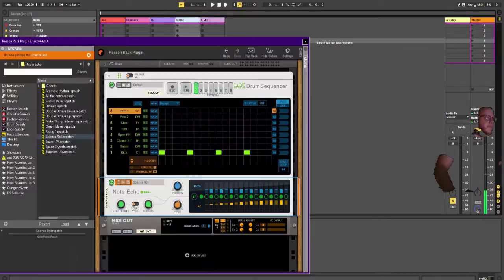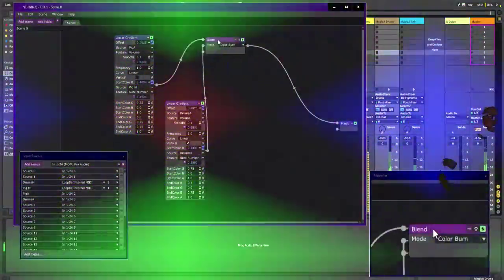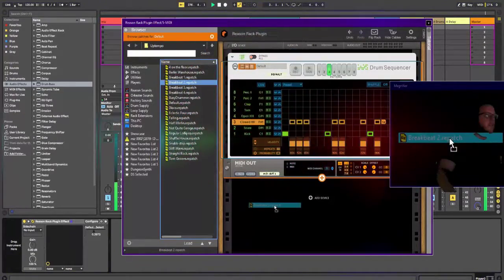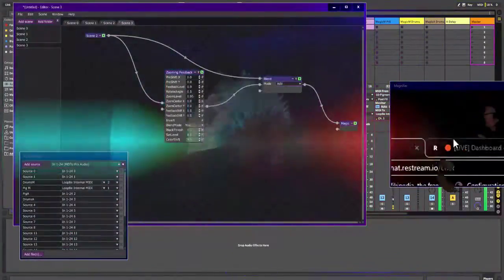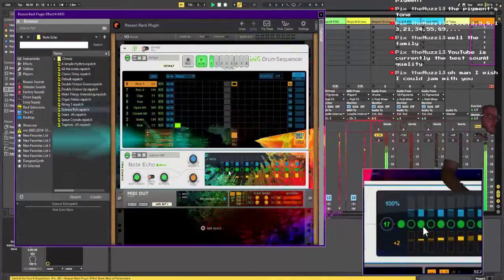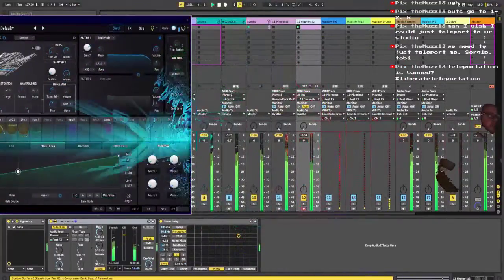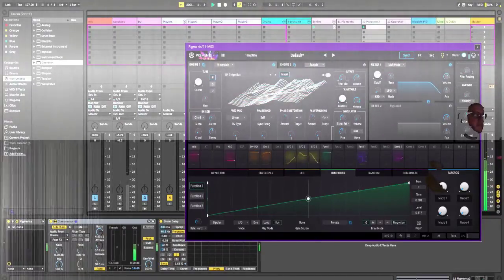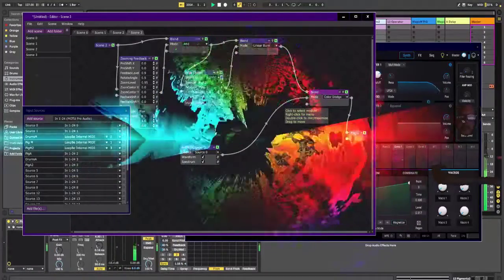Generative Audio Video Techniques